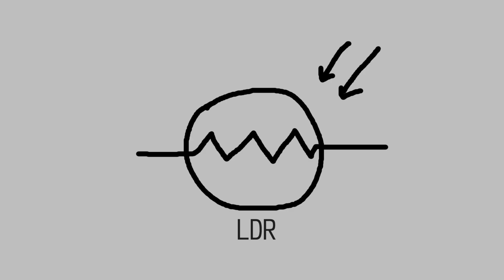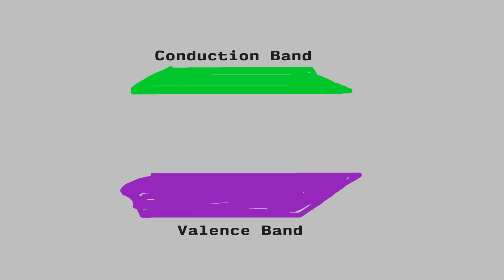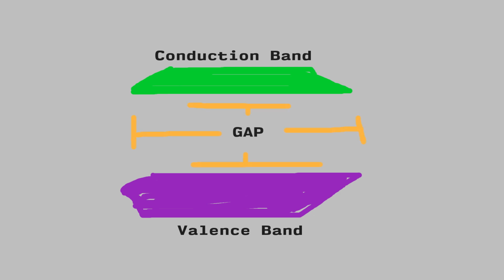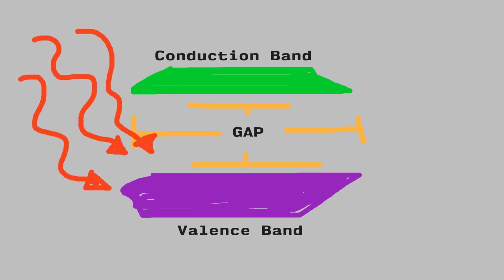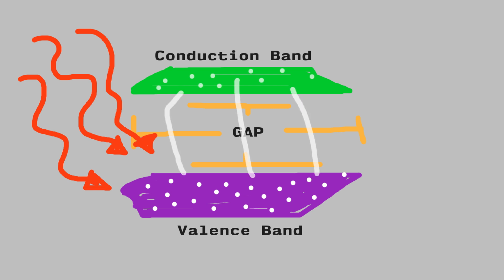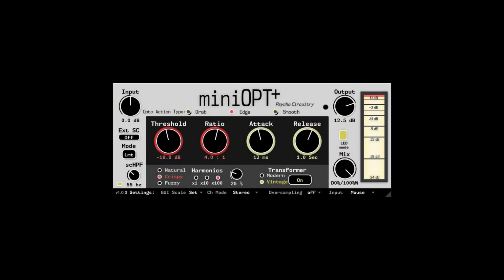Optical Compressors - An Introduction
MiniOPT and the Mini Compressor 2024 Bundle are Available Now!